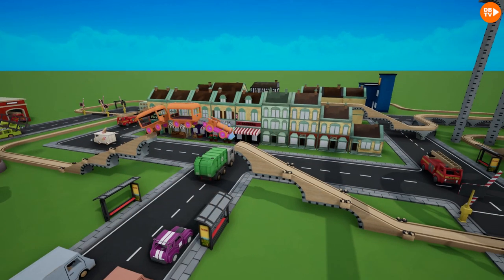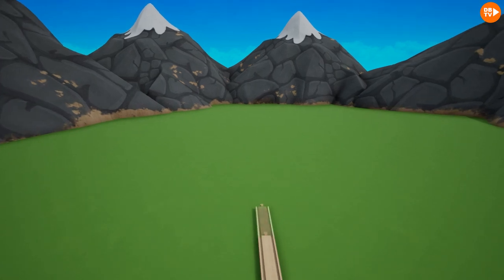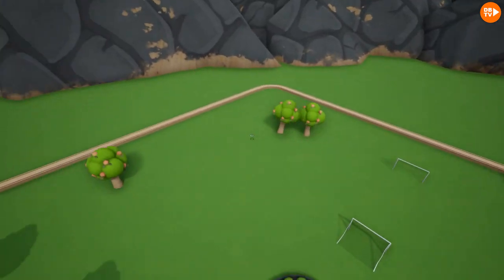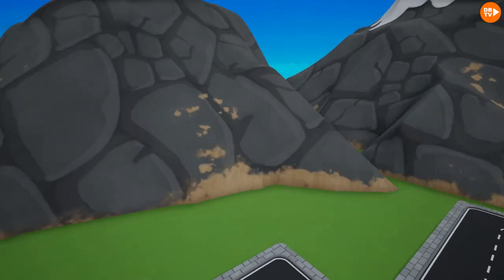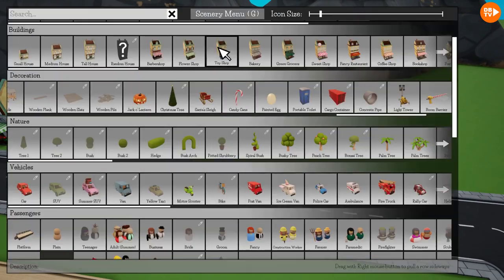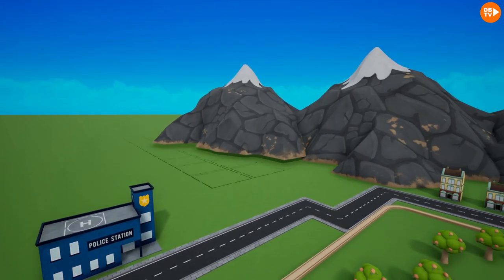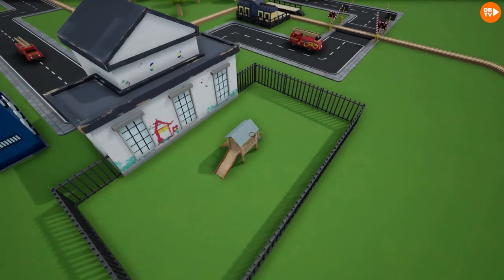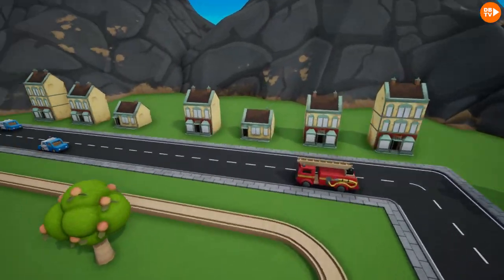WE CREATED JOONBUGVILLE IN TRACKS THE TRAIN SET GAME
We created a Mountain town called JoonBugVille town in Tracks the Train Set Game.